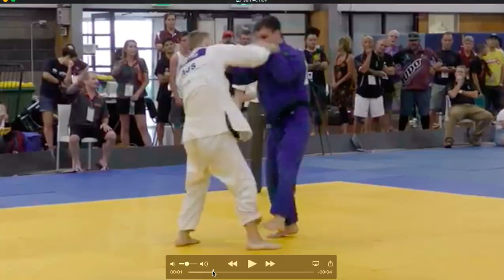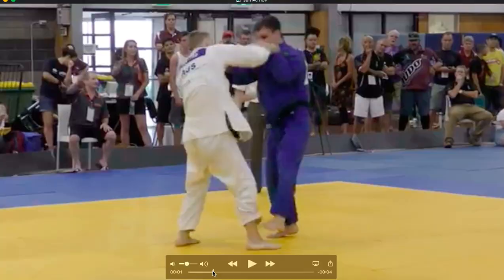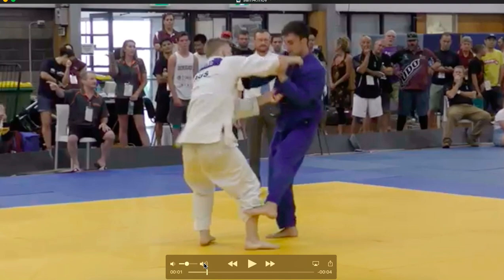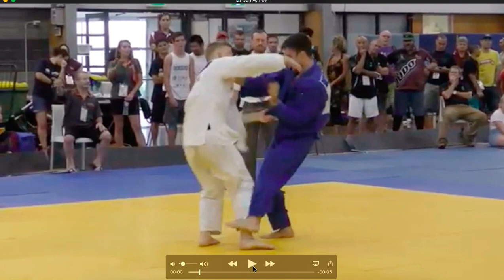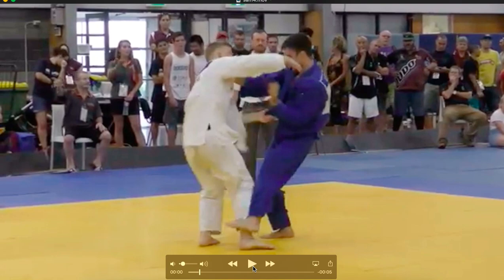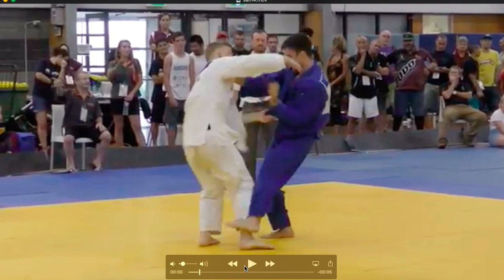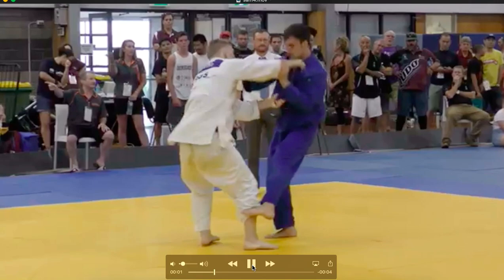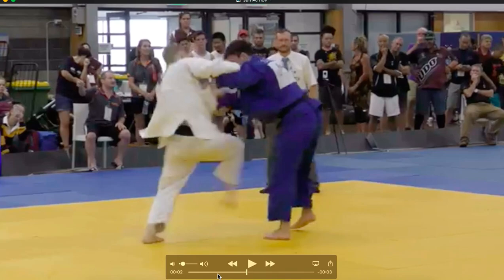Feint into massive Uchimata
Check out this awesome Feint into Uchimata from Aussie Judo champ Sam King.